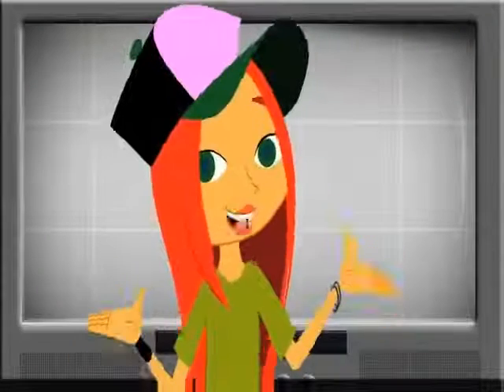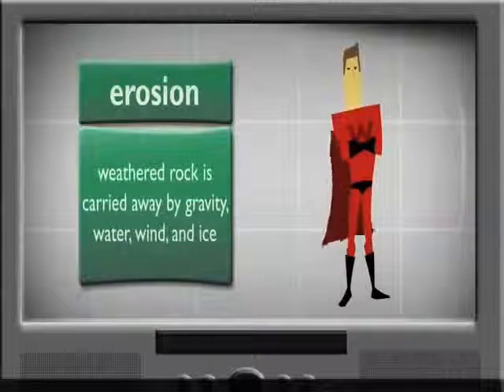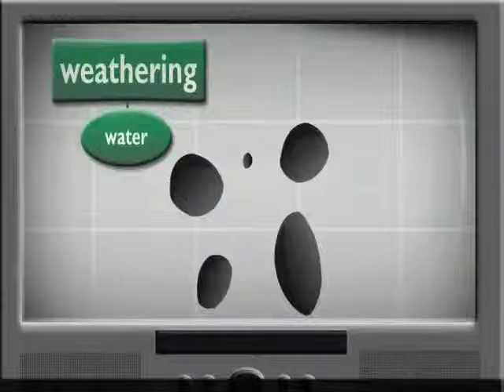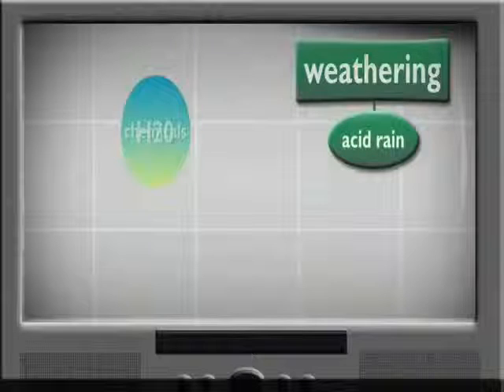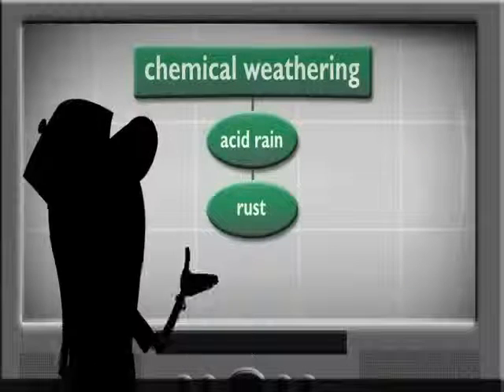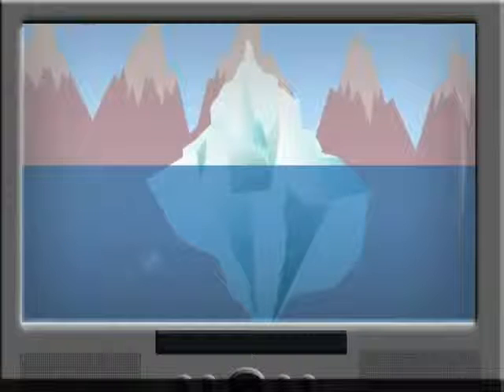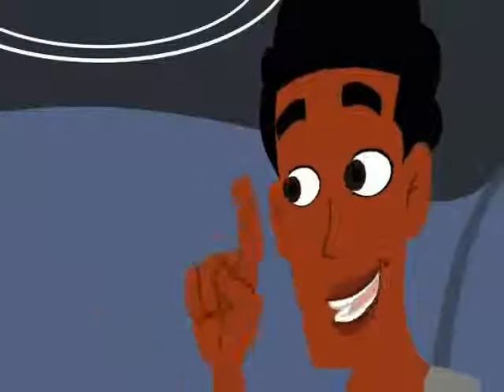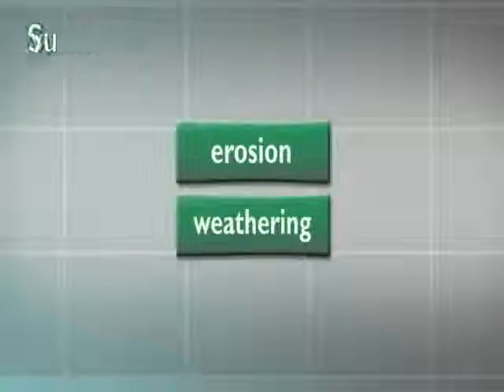Weathering and Erosion